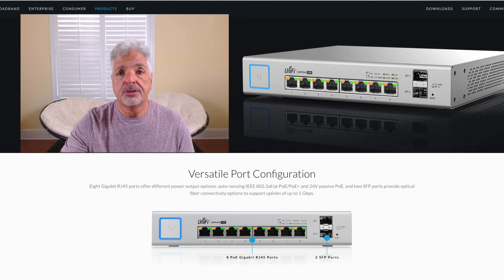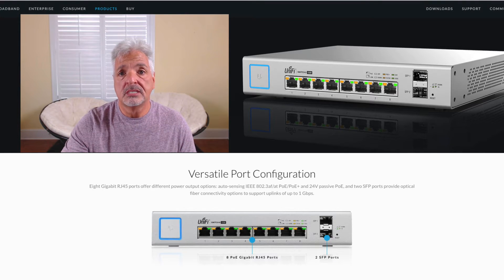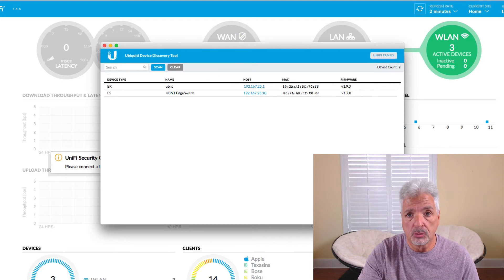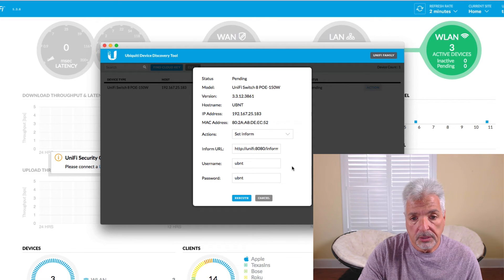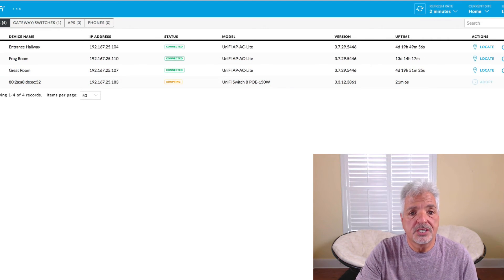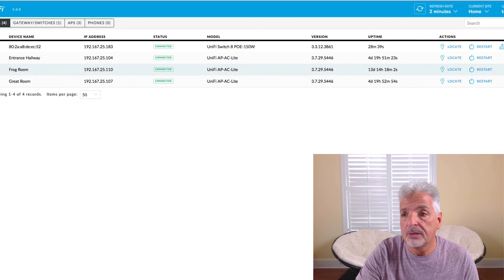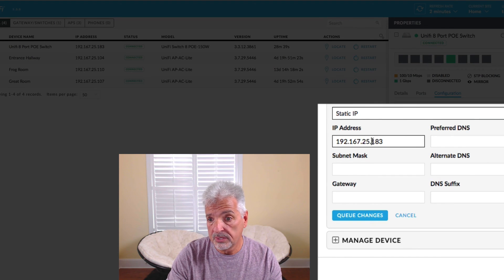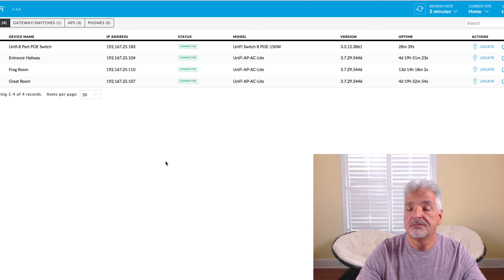Unifi POE Switch Adoption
In this video, I perform a Unifi POE Switch Adoption with a Unifi 8 Port POE switch to a Unifi Controller hosted on AWS.

Unifi Switch 16 150W

Unifi Switch 8 150W

That being said, I have no association with Ubiquiti Networks, nor am I being paid to make this video.

Regards!!